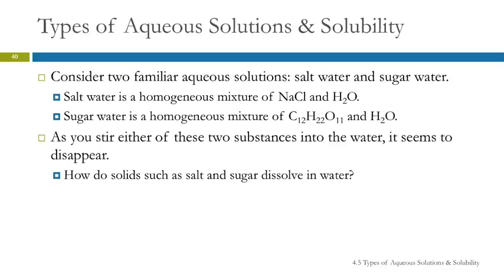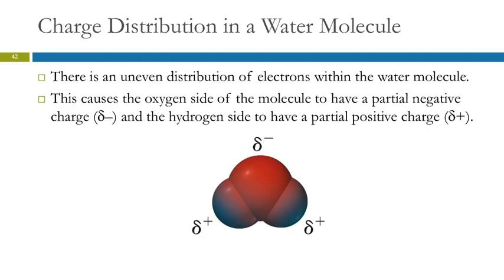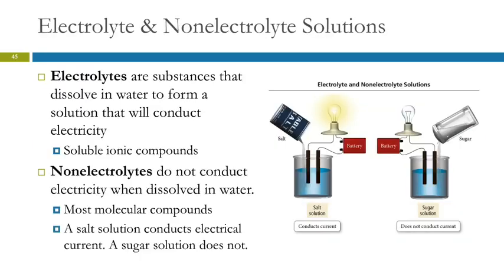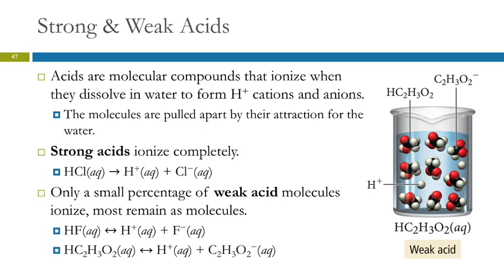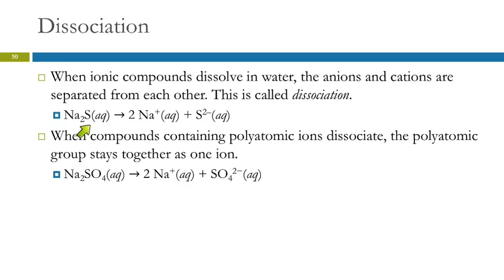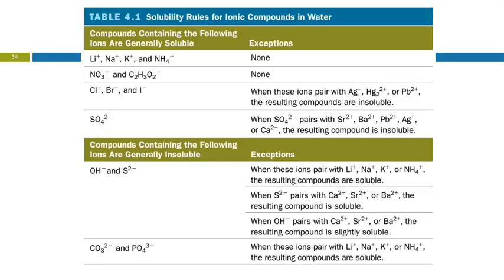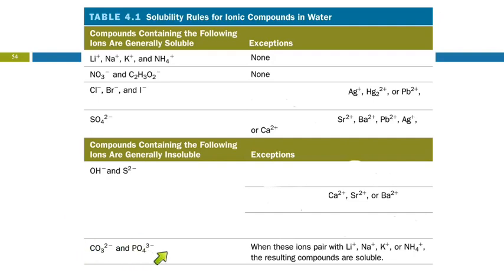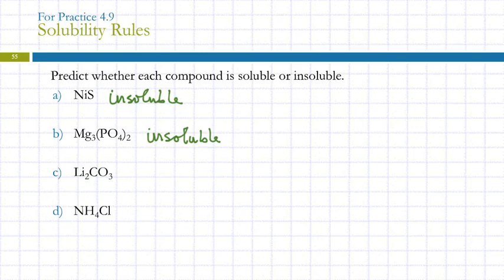4.5 Types of Aqueous Solutions & Solubility